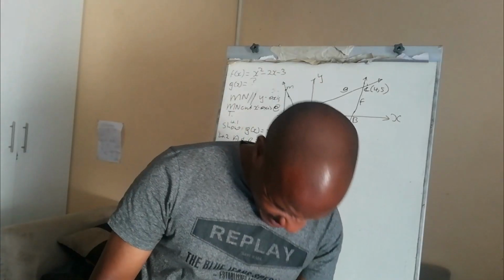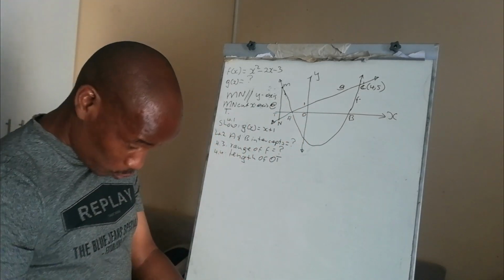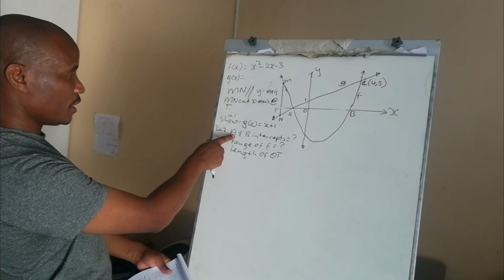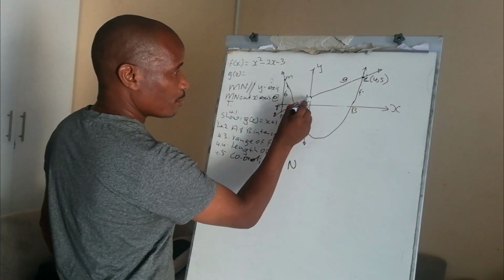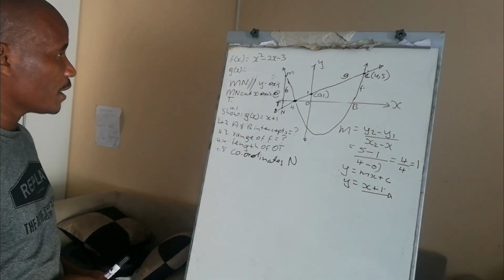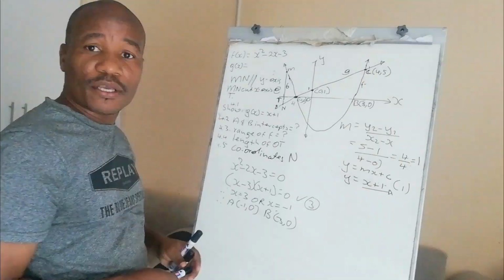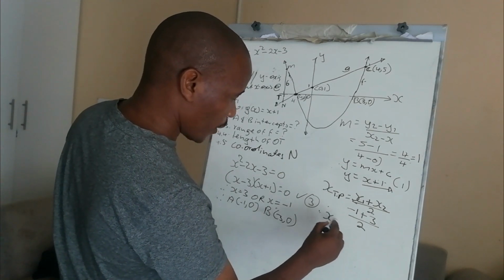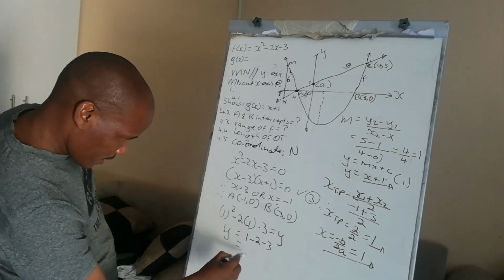Continuation of Functions|| Grade 11 Mathematics